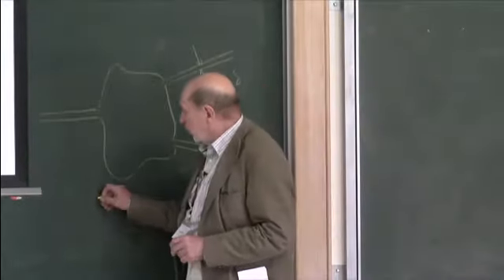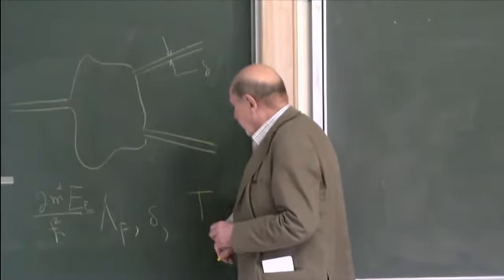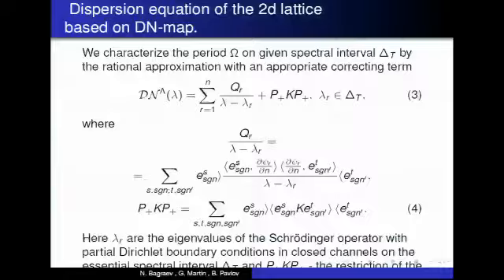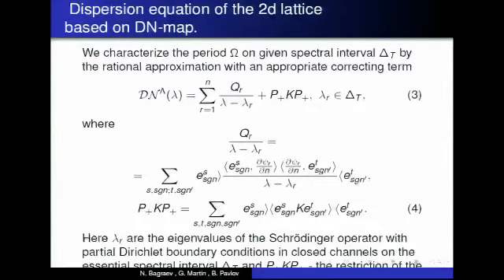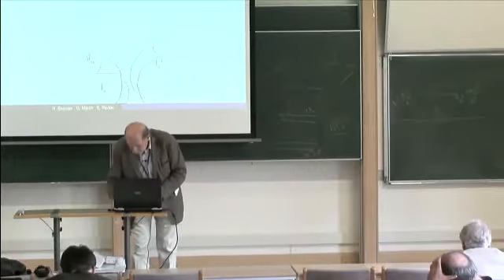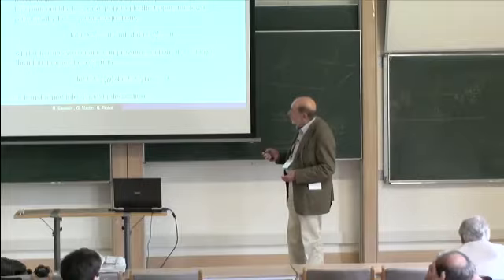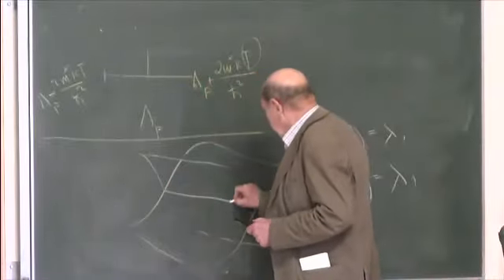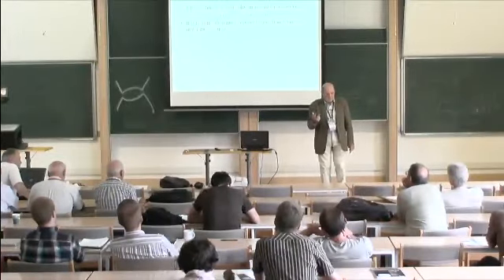Multiple Speakers | Dirichlet-to-Neumann techniques for periodic problems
Title: Dirichlet-to-Neumann techniques for periodic problems
Speakers:
Date: 30th Jul 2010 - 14:00 to 14:45

🗓️ Event: (AGAW06) Analysis on graphs and its applications follow-up